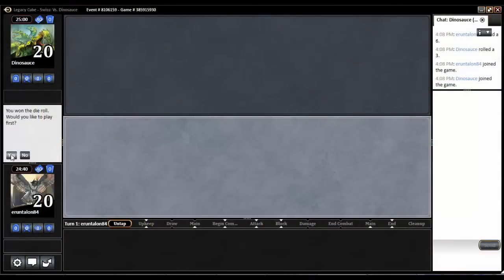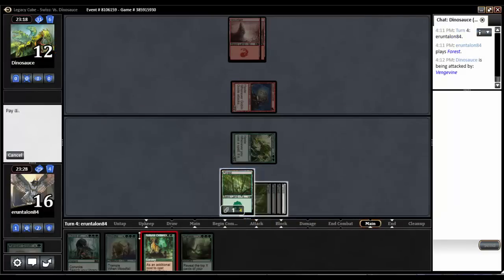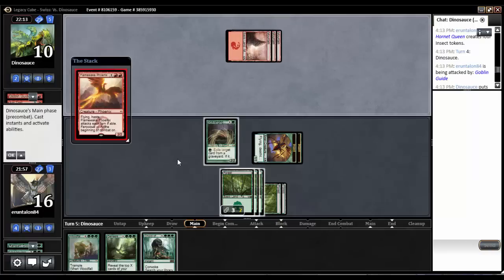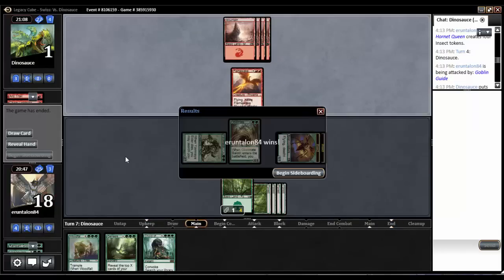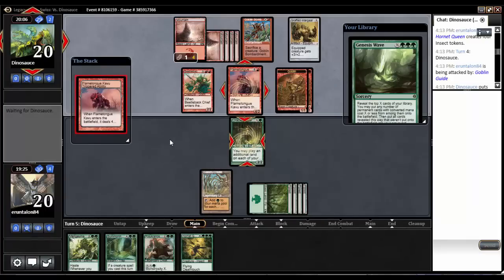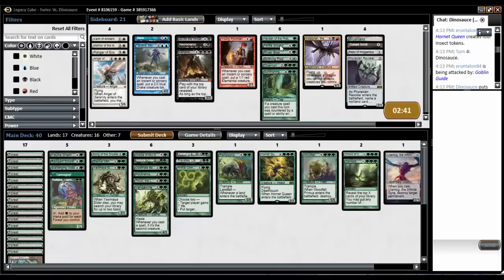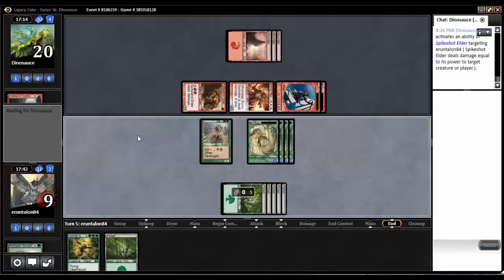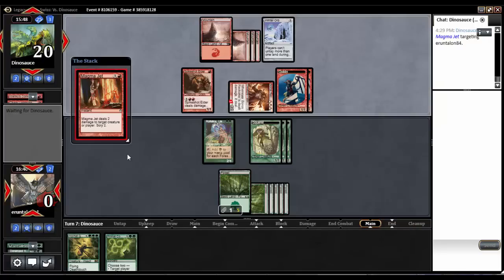Wacky Wednesday #27: Legacy Cube Draft - Match 1